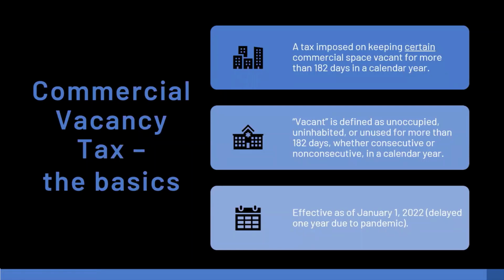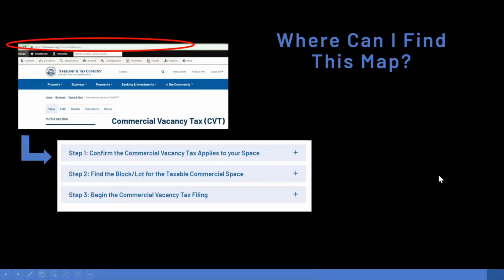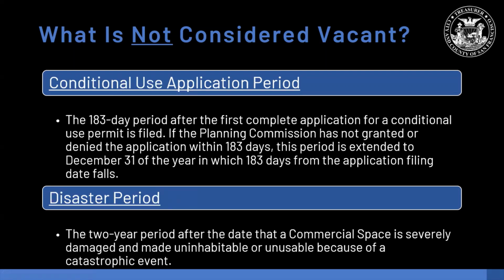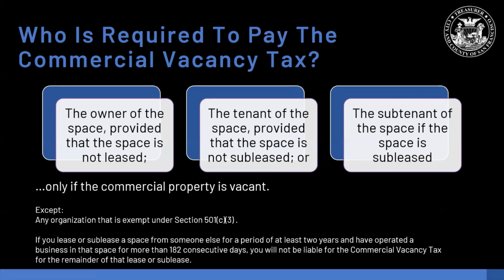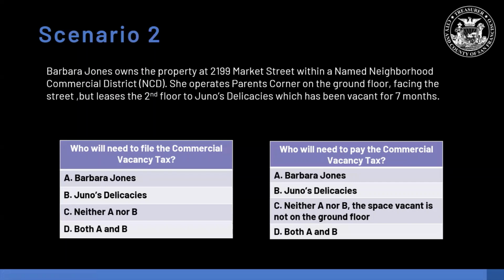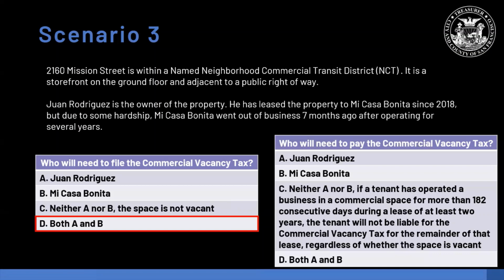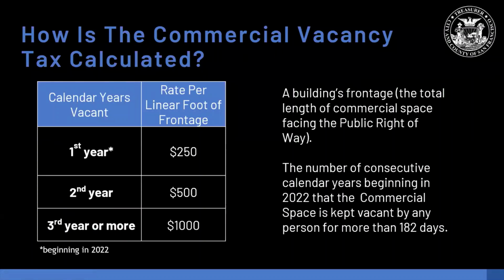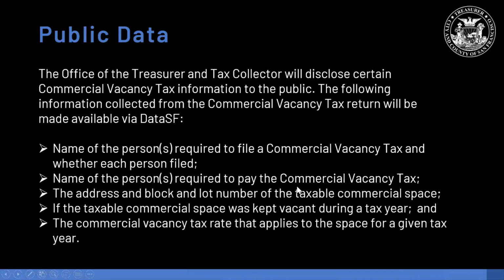Commercial Vacancy Tax Informational Video